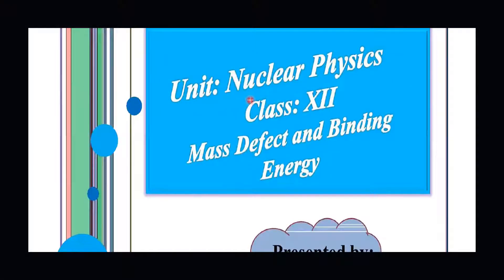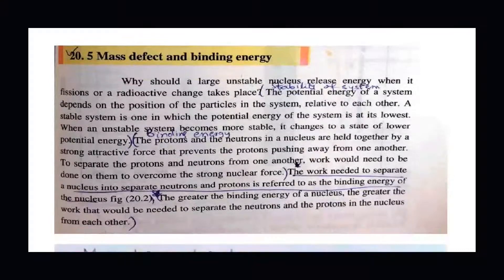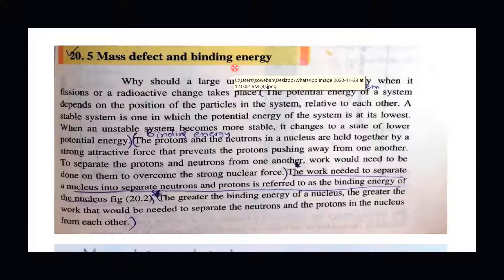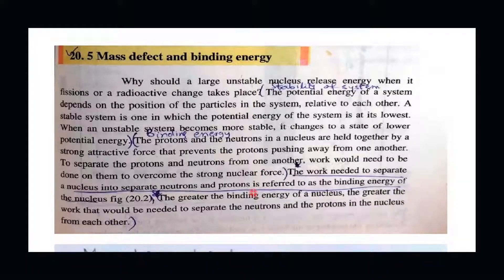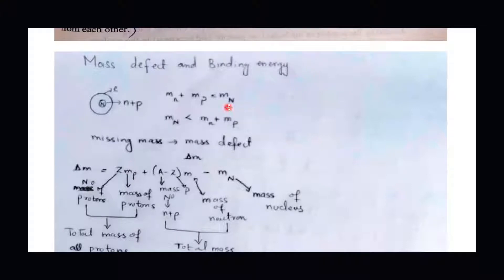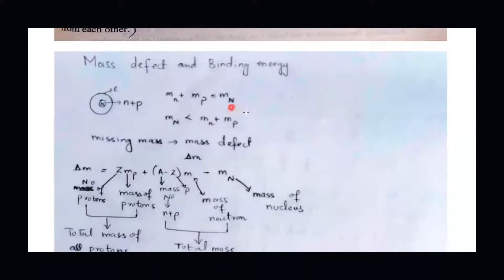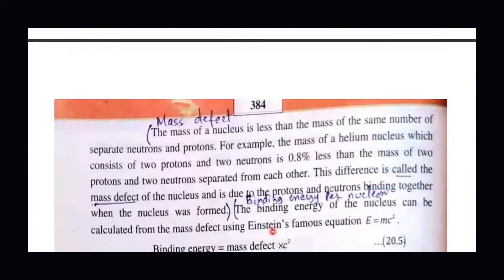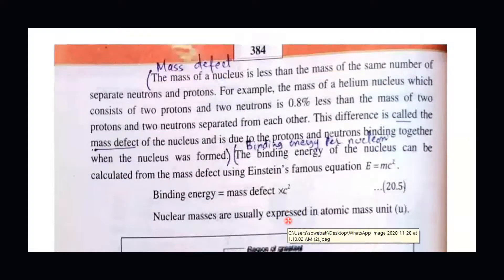Fsc Physics book 2, Ch 20- Nuclear Physics-Mass defect and binding energy-12th Physics |Aasma Saleem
This online lecture is about fsc physics book 2 chapter 20 i.e nuclear physics , topic Mass defect and binding energy. easy and simple lecture of topic including explanation.

sub topics being discussed are
-definitions
-Explanation
- Binding energy per nucleon